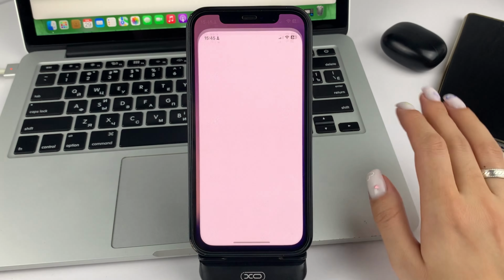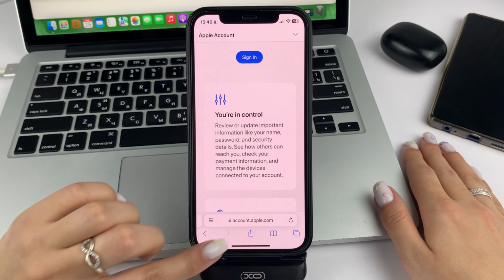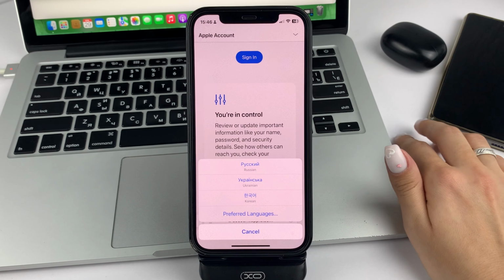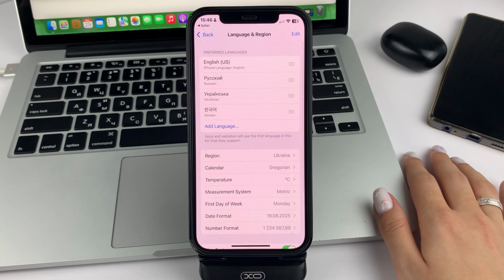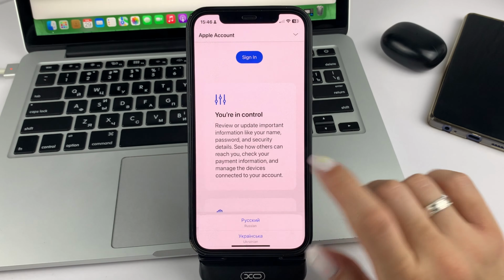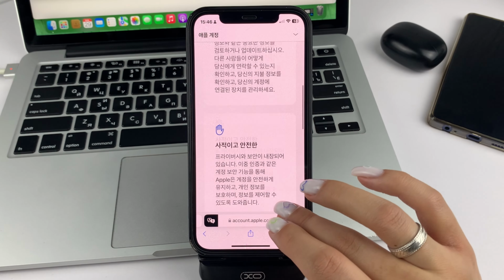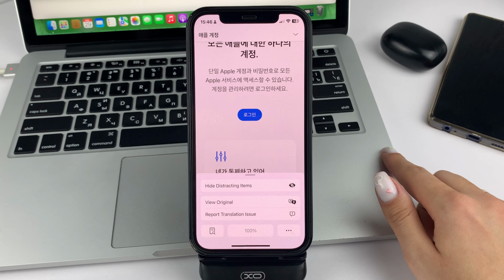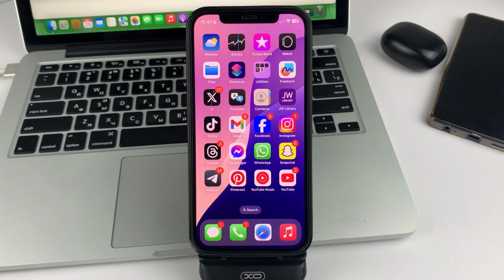How To Translate A Website Into Your Language - Full Guide